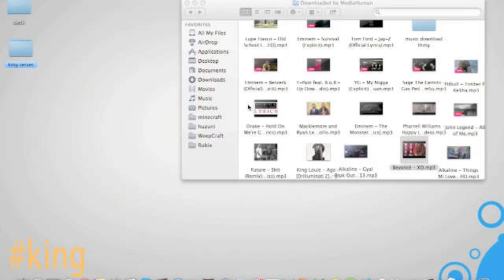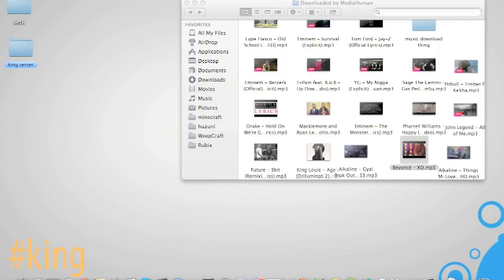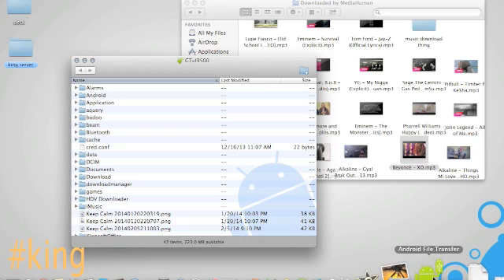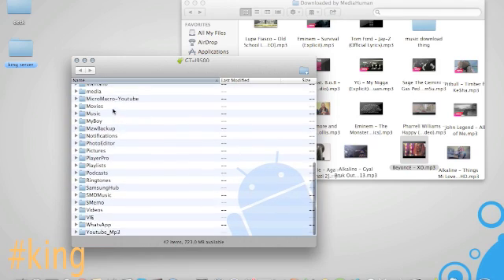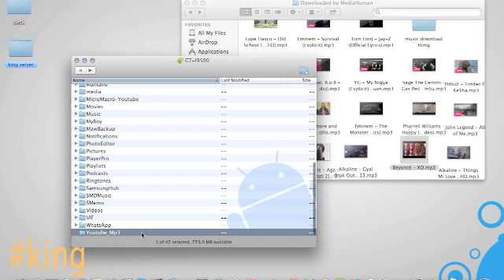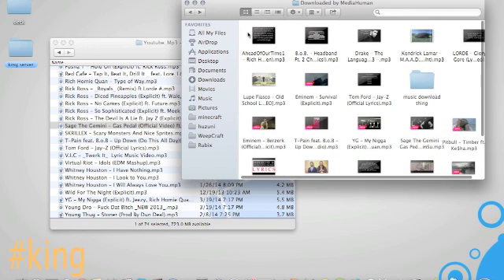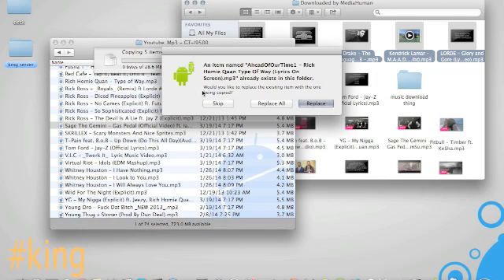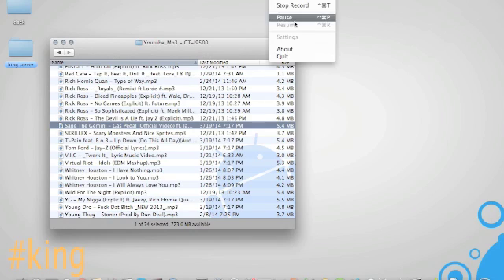How to connect an android phone to a mac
This video will show you hot to check you files on an android phone using a mac
The program i use was: Android File Transfer